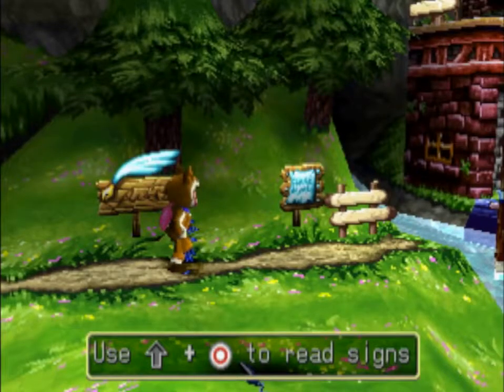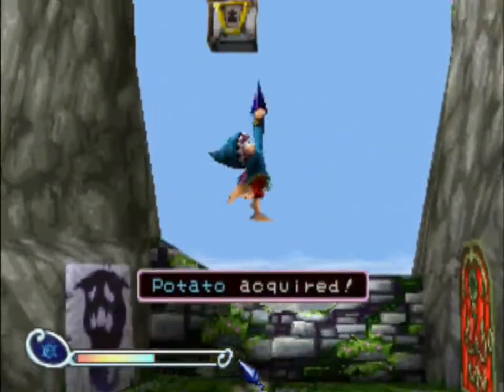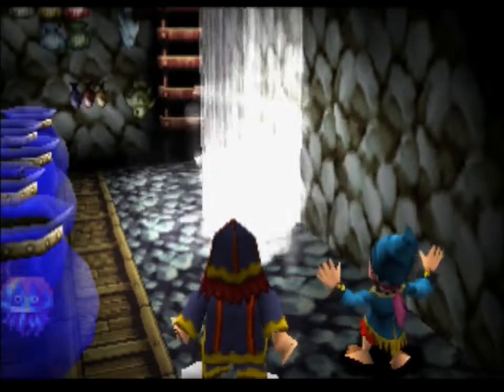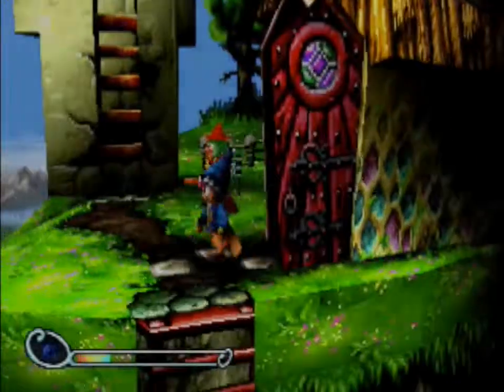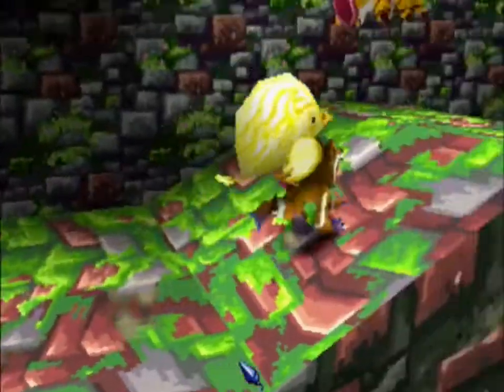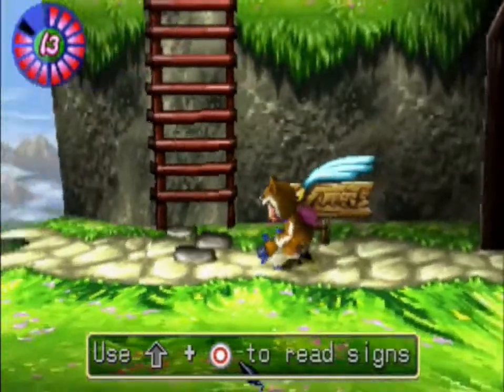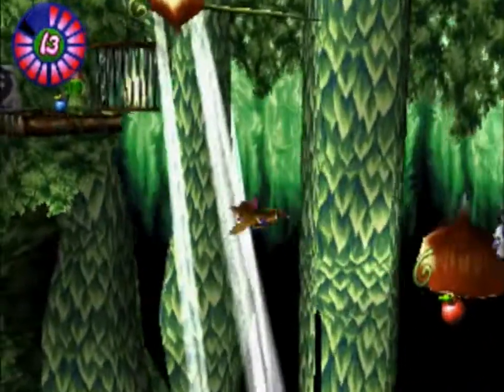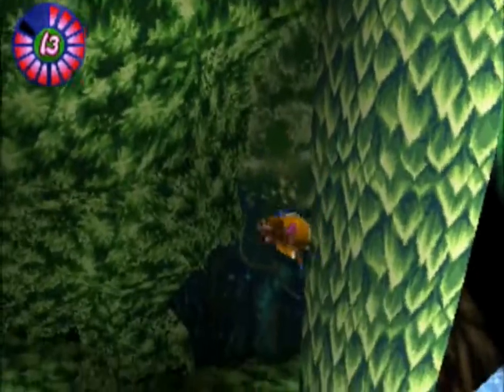Let's Play Tomba! 2 The evil swine return Part 17: Taboo state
tomba 2 the evil swine return walkthrough
tombi 2 the evil swine return walkthrough